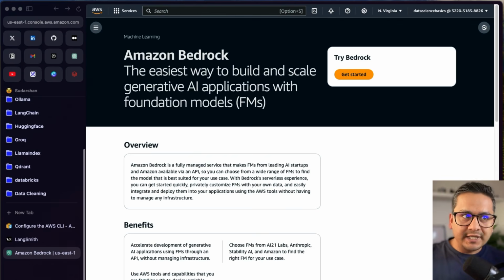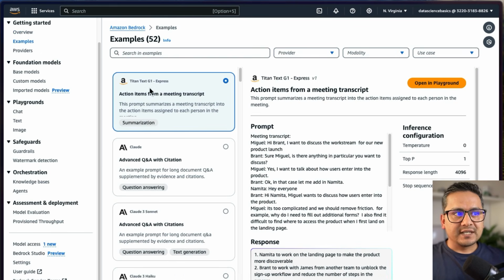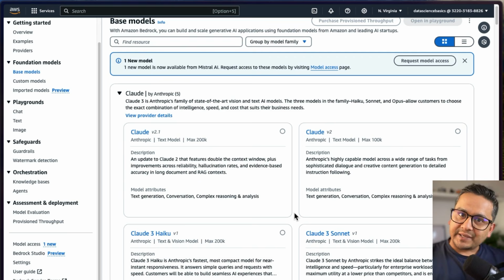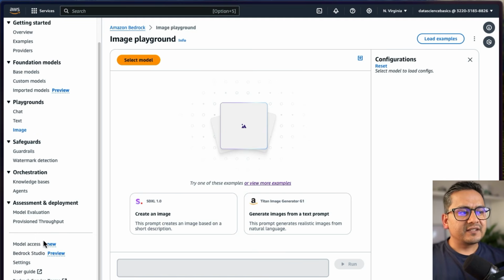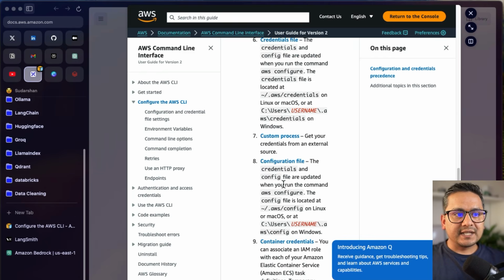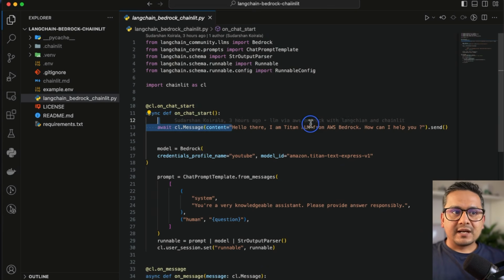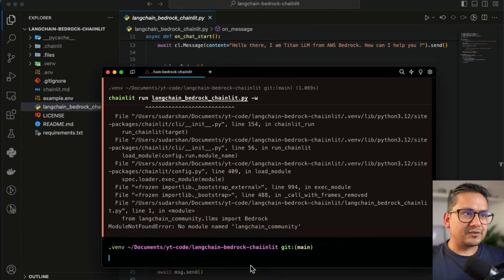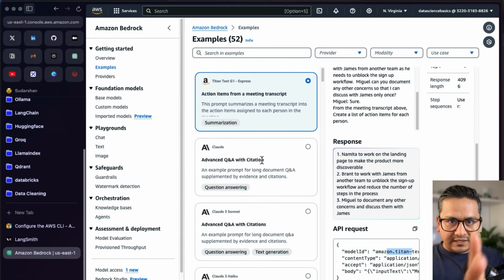Getting Started With Amazon Bedrock | Simple ChatUI with Chainlit and LangChain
In this video, I will first walk you through the console of Amazon Bedrock and later show you how to use the model from Bedrock in python code using LangChain and also create a simple chatUI using Chainlit.

Timestamps ⏰
00:00 Introduction
00:46 Amazon Bedrock Console Walkthrough
07:14 Code walkthrough
13:37 Running chainlit ChatUI
16:20 Conclusion